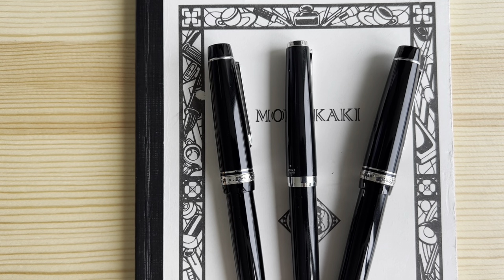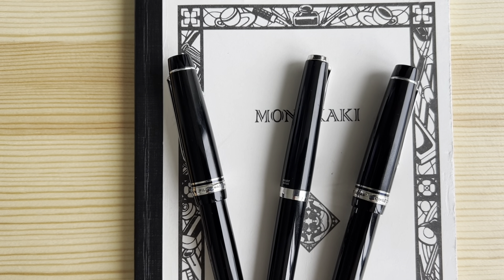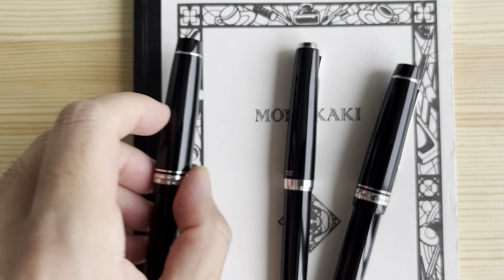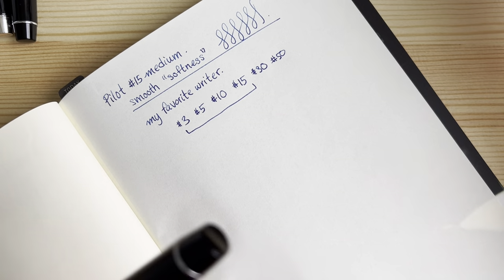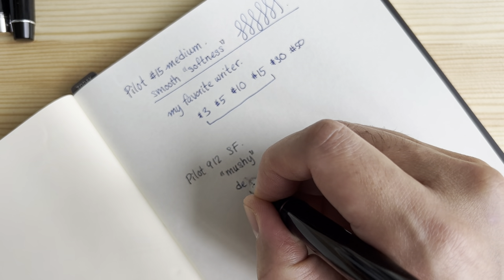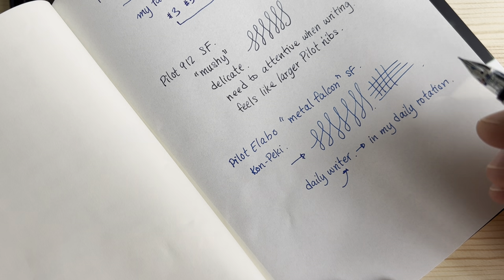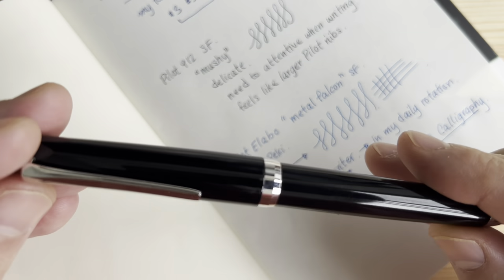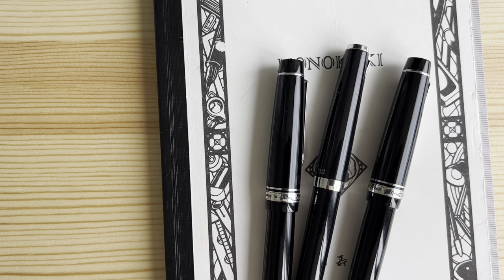500 Subscribers Thank you! Pilot soft nibs explained - comparing the Falcon, FA, and SF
This is a video I wish I found when I was looking to purchase a Pilot soft nib.
Comparison and characteristics of the 3 families:

Good old regular soft fine
Falcon soft fine
FA